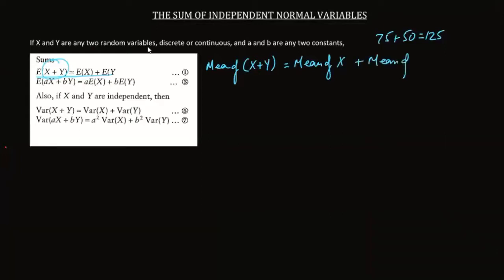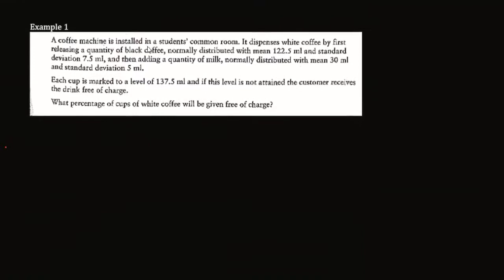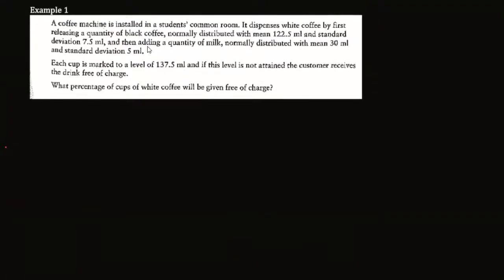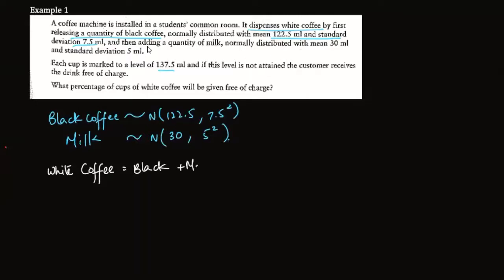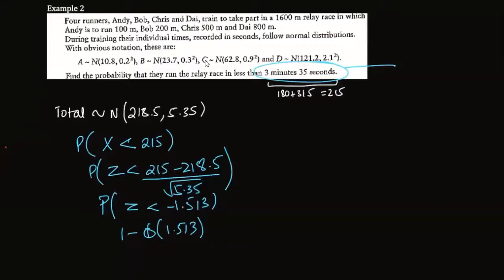S2 Linear Combination of Variables Part 2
I teach A Level Math (9709), IGCSE Math (0580) O level Math (4024), Add Math (4037) and SAT.

*A Level Mathematics (9709)*

*Digital SAT*